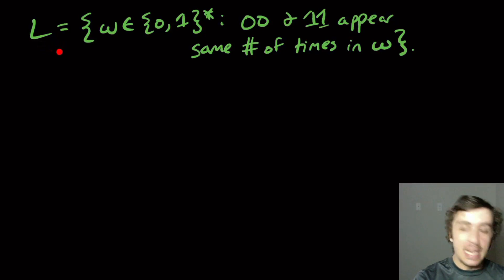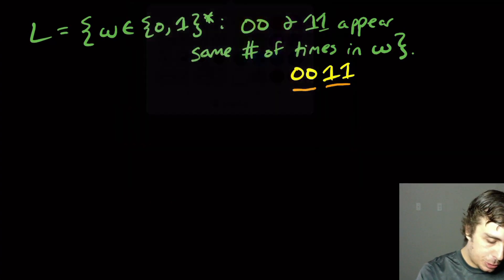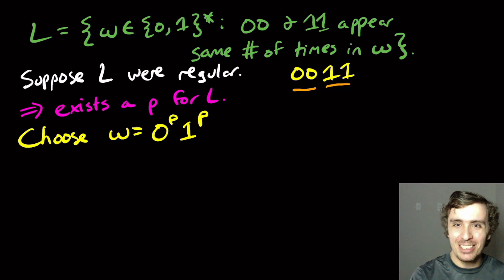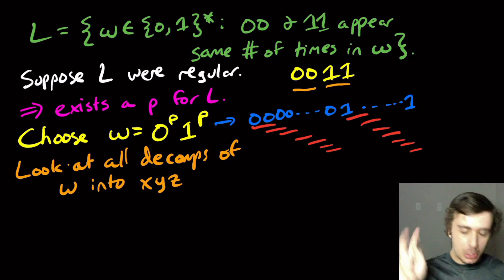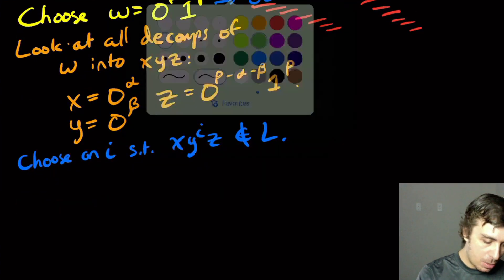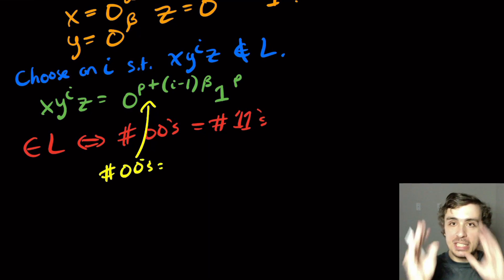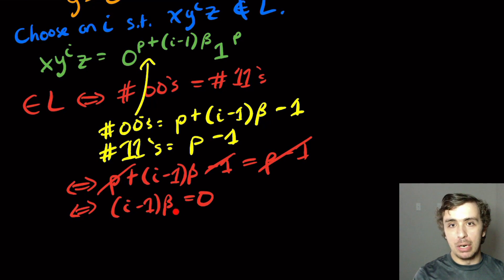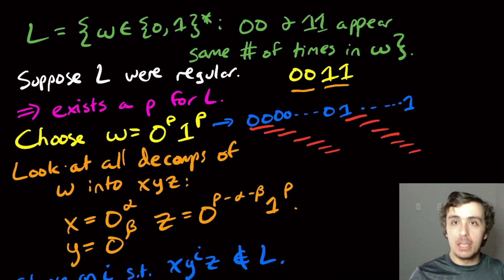Pumping Lemma for Regular Languages Example: Same Number of 00s and 11s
Here we show that the language of all strings with the same number of 00s and 11s is not regular. This is a somewhat standard application of the pumping lemma, but the choice of string and conclusion are slightly different.